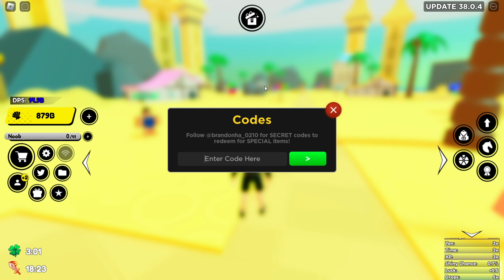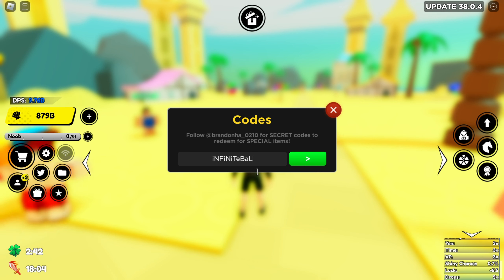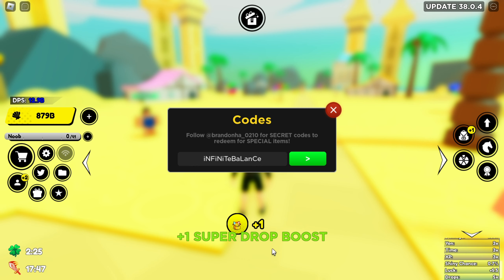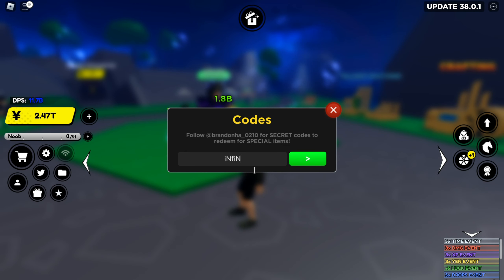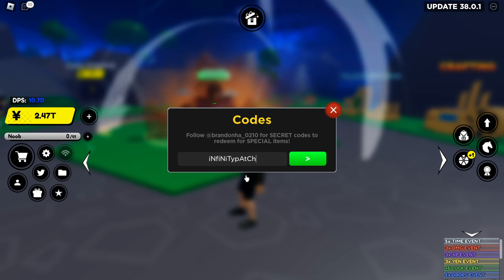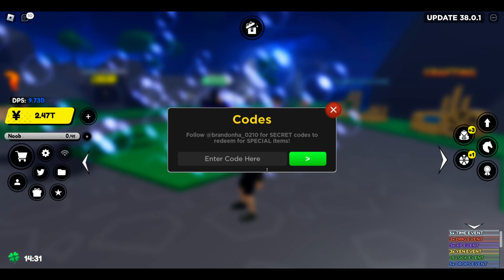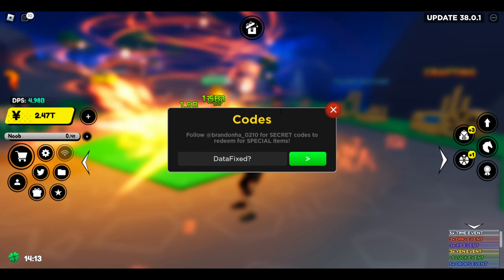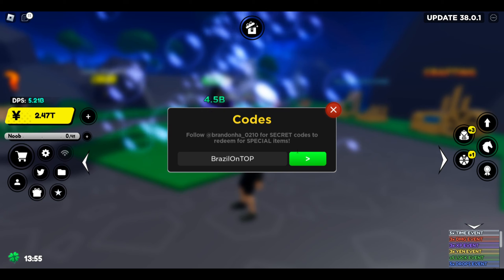ALL NEW *TOWER BUFF* UPDATE CODES in ANIME FIGHTERS SIMULATOR | Roblox AFS CODES 2023 ( AUGUST )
Today in This Video You'll Get New Codes. So Watch This Video Completely. And Make Sure You Don't Skip.

Let's Begin.

Your Search ;

anime fighters simulator codes
anime fighters simulator new update
anime fighters simulator codes 2023
afs codes
anime fighters simulator update
afs codes 2023
afs